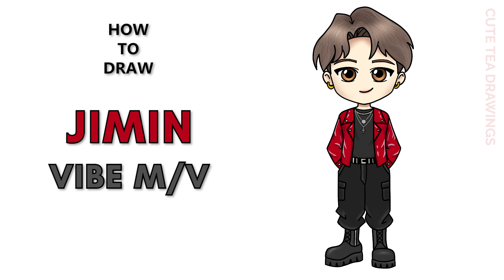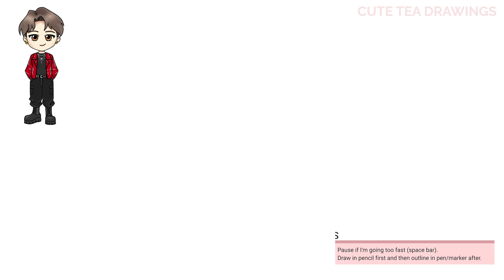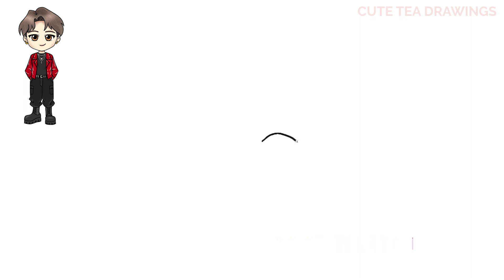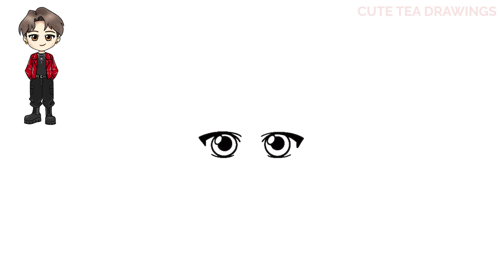How To Draw Jimin - Vibe m/v | Tiny Tan Style | Cute Step By Step Drawing Tutorial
How to draw Jimin (BTS) in his outfit from his new VIBE music video with Taeyang (Big Bang).
Drawing Jimin in his Tiny Tan style.
Easy cute chibi style step by step drawing tutorial with narration.

- 2020 iPad Pro 12.9"
- Apple Pencil 2
- Procreate App